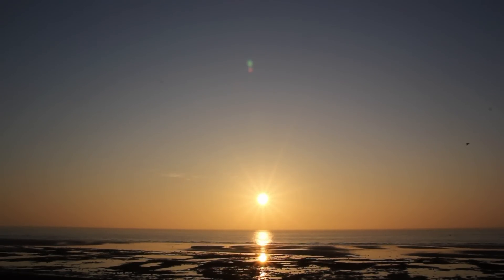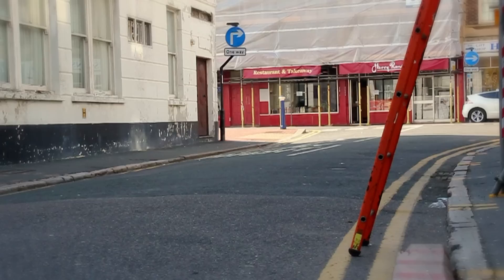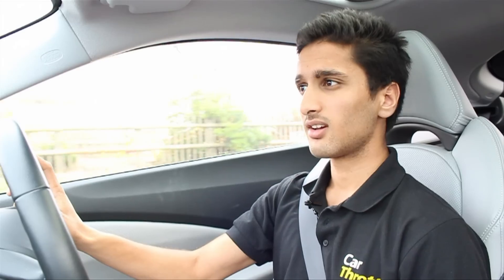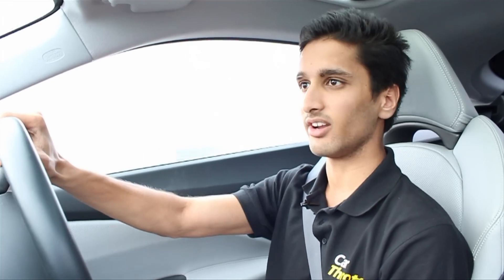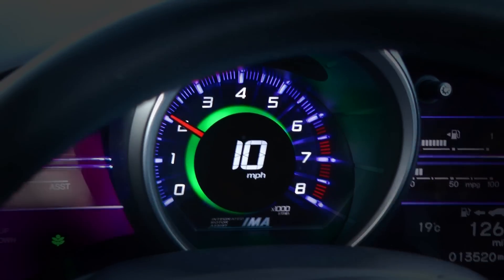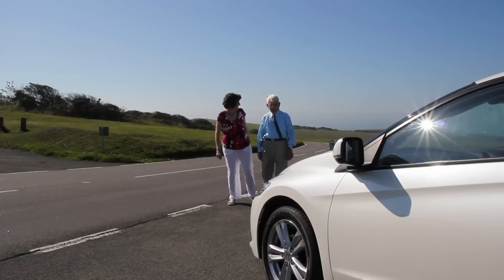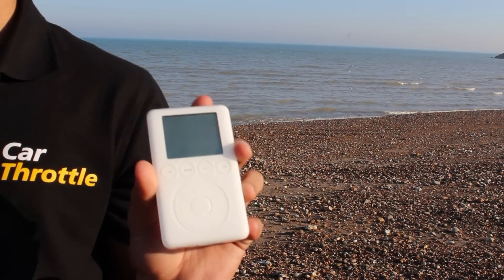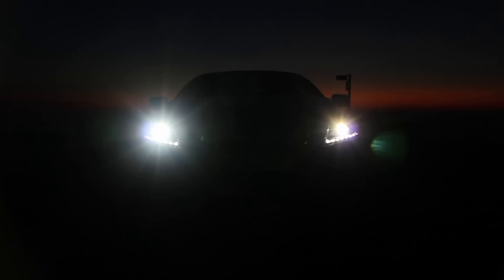Car Throttle: 2011 Honda CR-Z Review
Adnan gives Honda's "sporty hybrid" CR-Z a tasty treat with a trip to the British seaside on an end-of-summer's day. Did the petrol+electric combo make sense, or did the whole package fall short? Hit play above to find out!